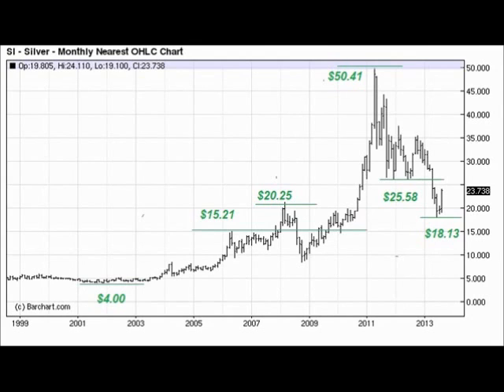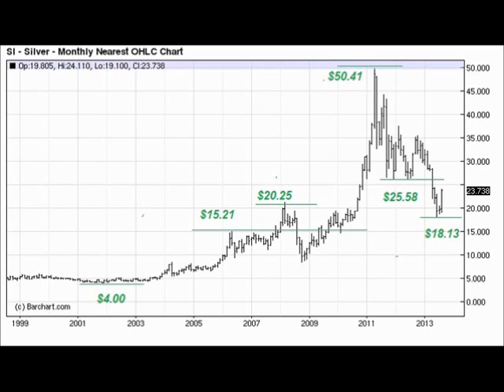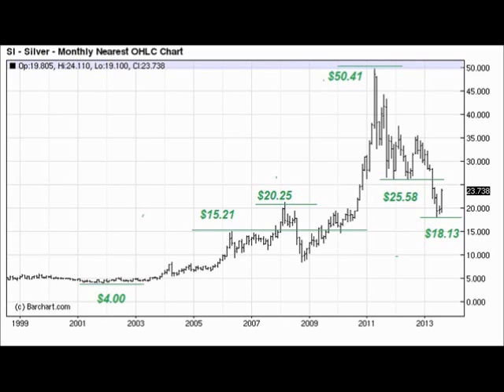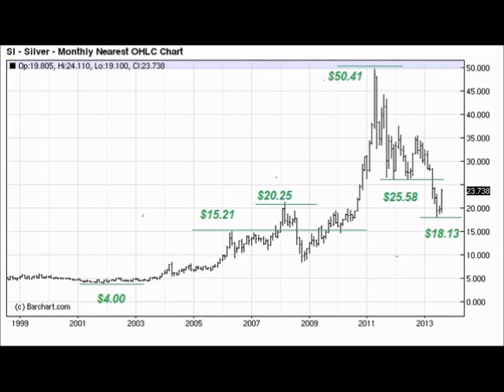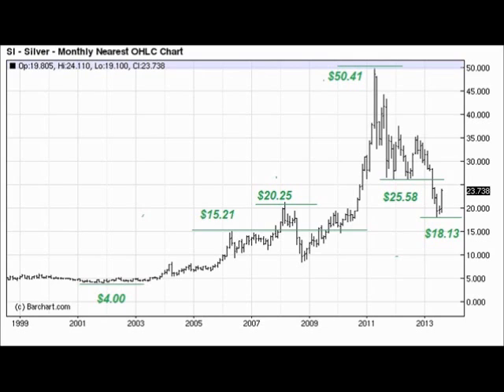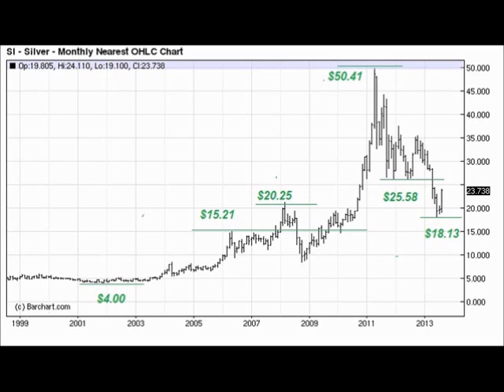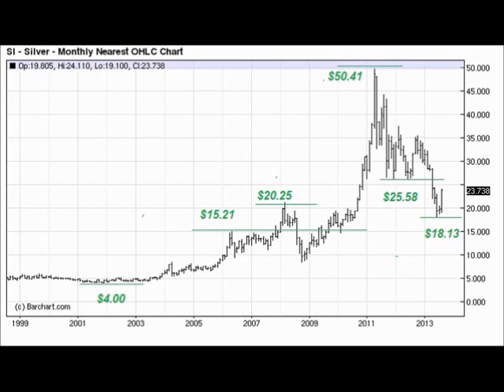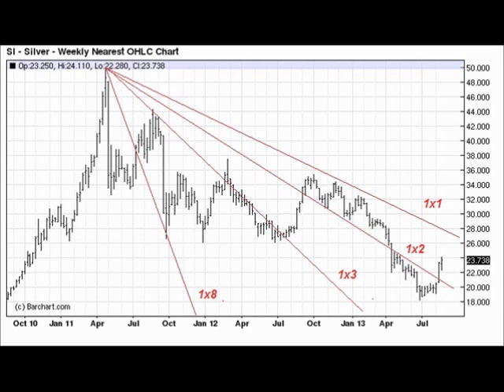Silver Prices and Square Root Mathematics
Square Root mathematics can be used to determine support and resistance levels for stocks and commodities. In this video, square root math is used to examine Silver futures.